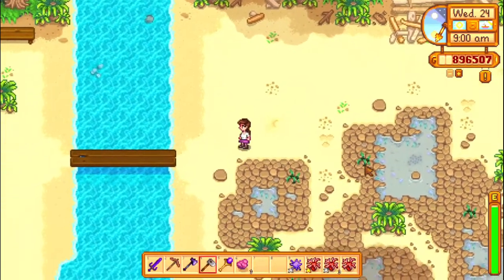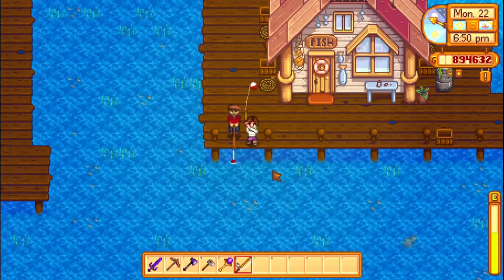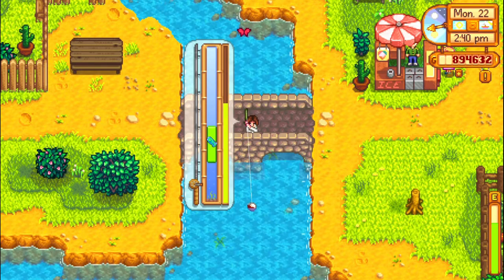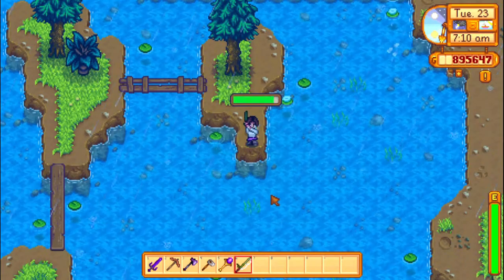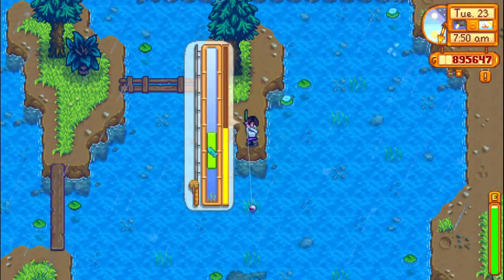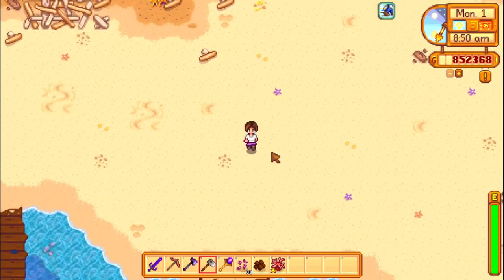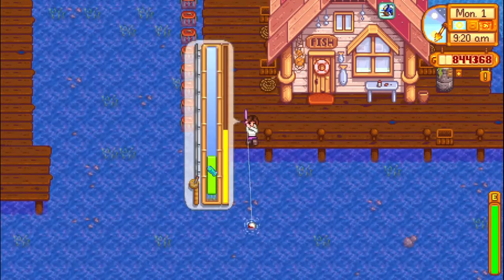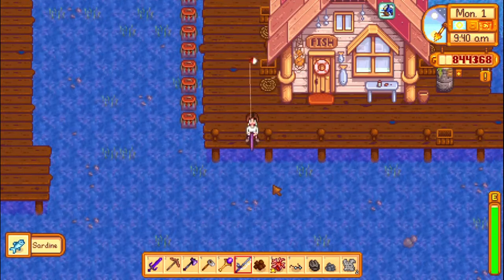Beginner's guide to fishing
In this video I'll give you 5 tips to help you become better at fishing.